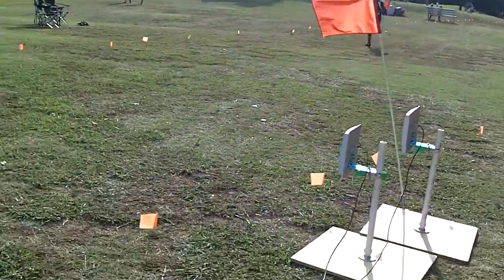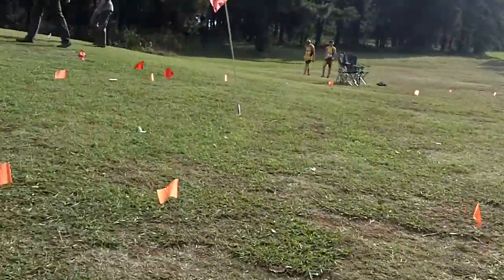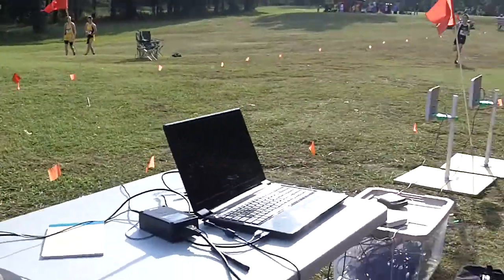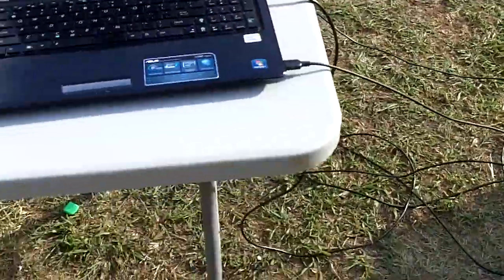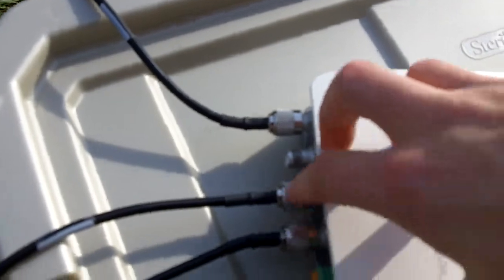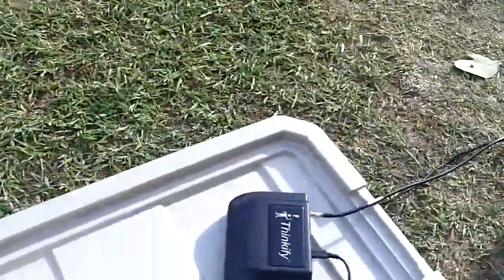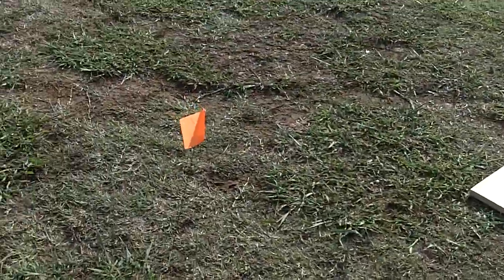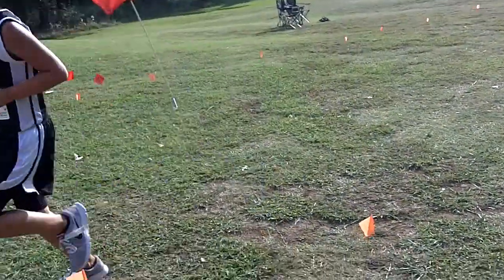XC Race 2